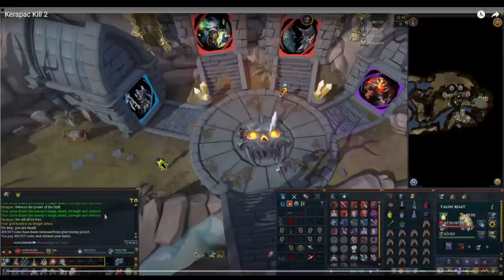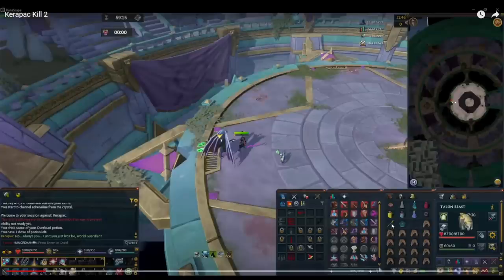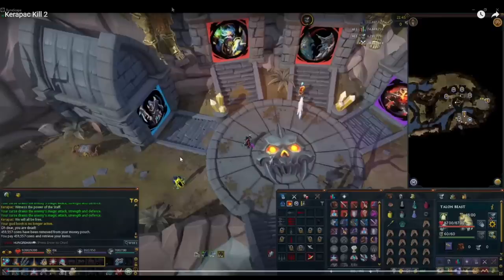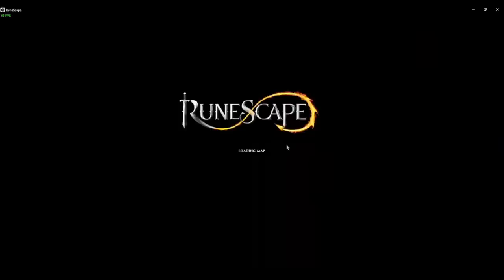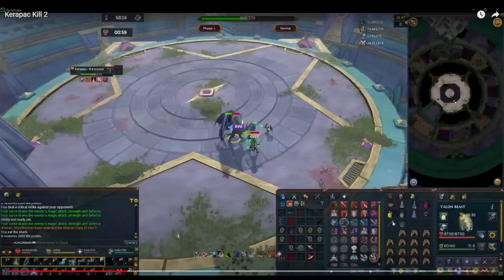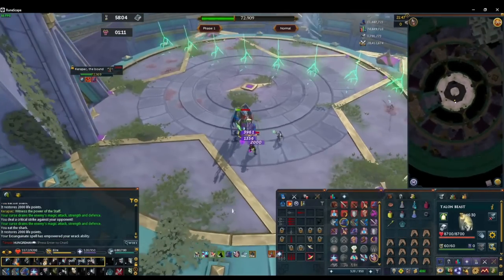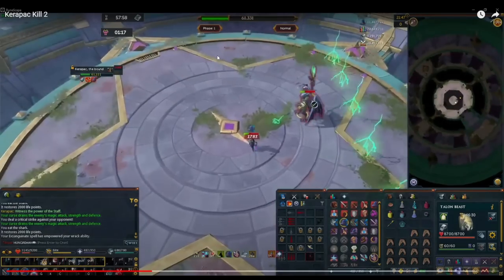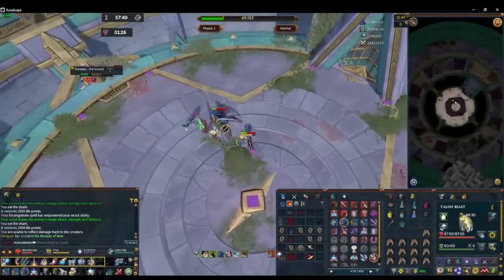Increase Your DPS WITHOUT Spending Bank! - Do these things!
Ways You Can Improve Your DPS That You May Not Know!

My Microphone!

Great Starter Webcam: